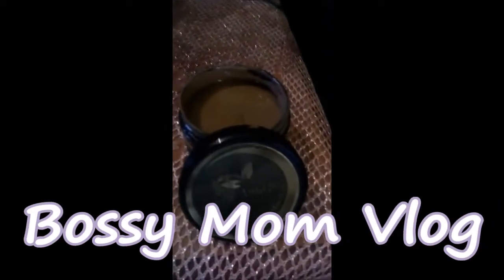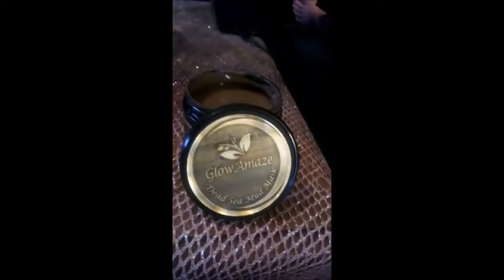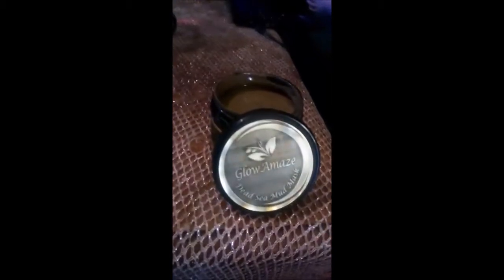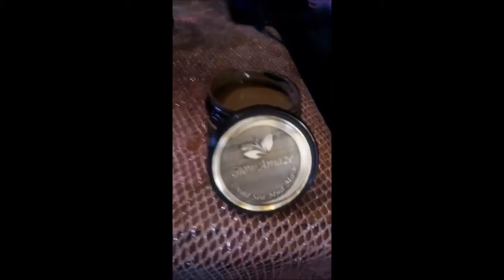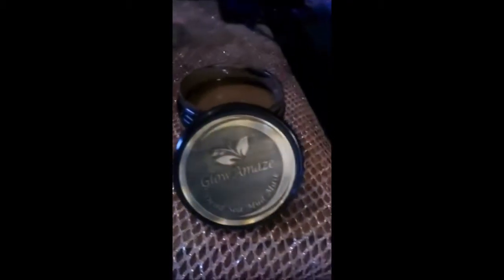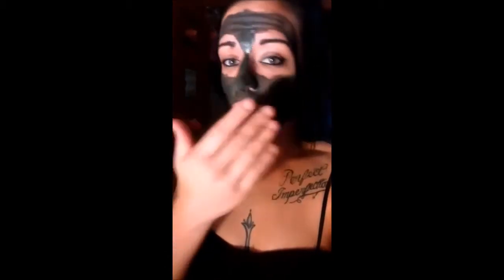Glow Amaze Tomoson Review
To Purchase

My review is ONLY my opinion. Your experience with this maybe different this is only my opinion. I received this product at a discounted price in exchange for a honest unbiased review.